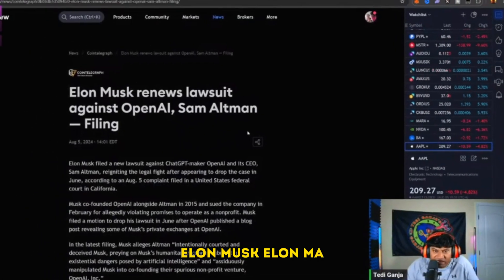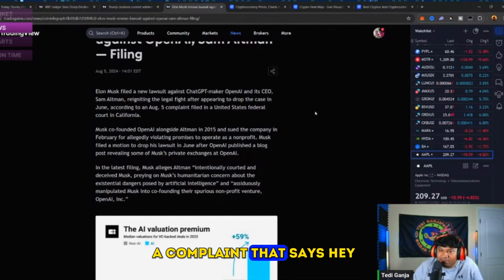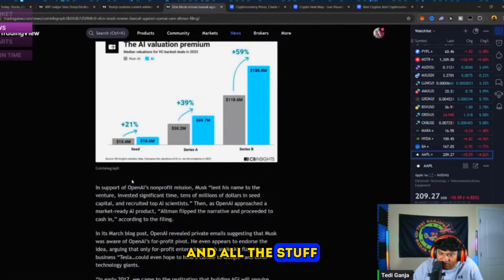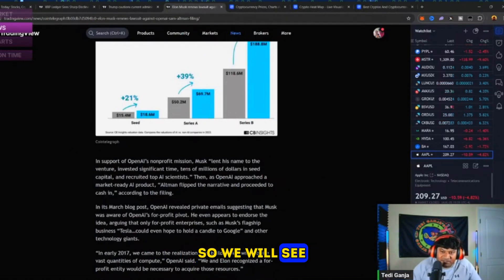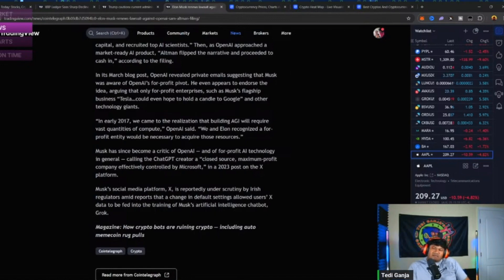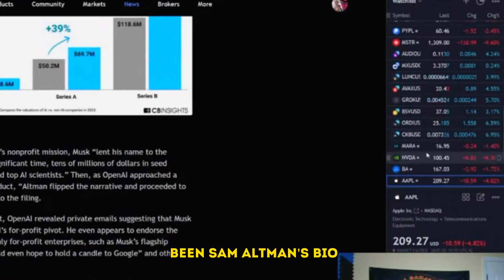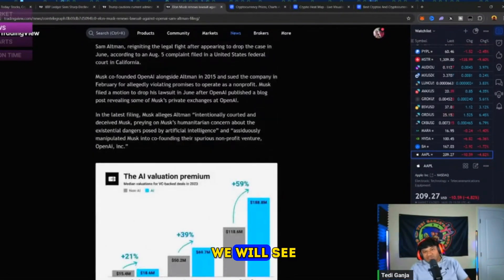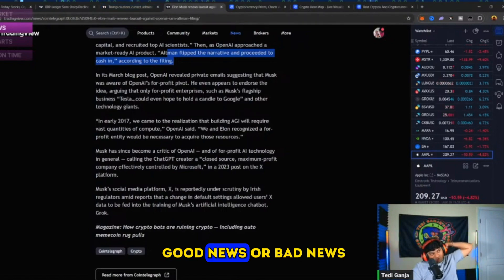Elon Musk renews lawsuit against OpenAI🤯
🚀 Embark on an exhilarating journey into the realm of cryptocurrency through The Crypto Future YouTube channel! Whether you're a seasoned investor or a curious newbie, I've got you covered with thrilling insights, perspectives, and tips on everything from Bitcoin breakthroughs to emerging altcoins. 💥📈 Crypto Bitcoin Blockchain"